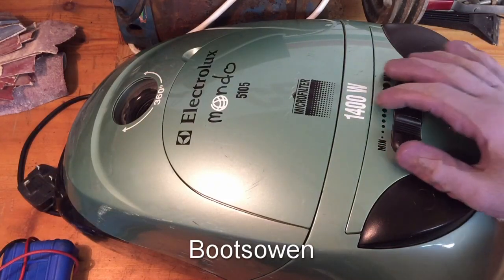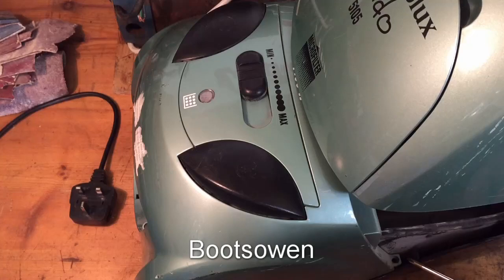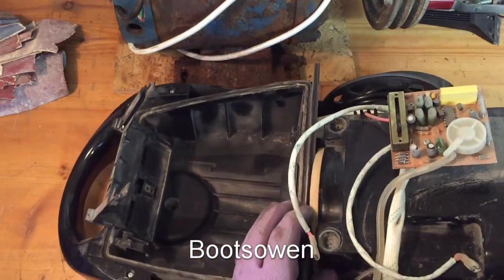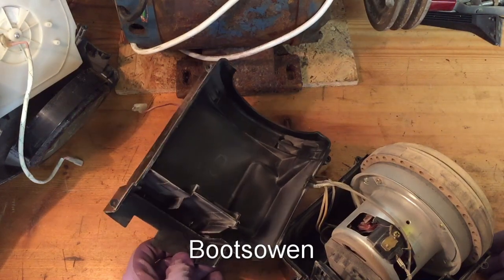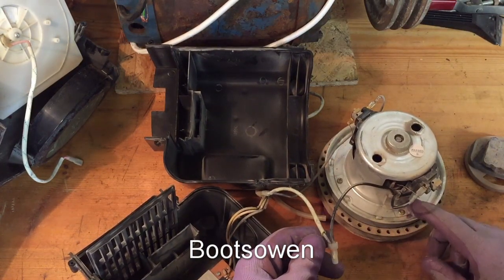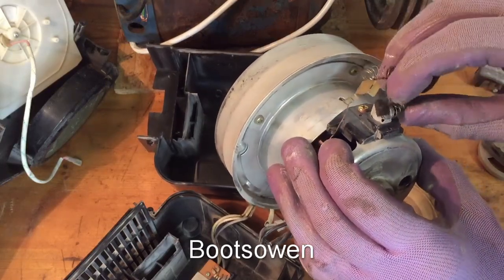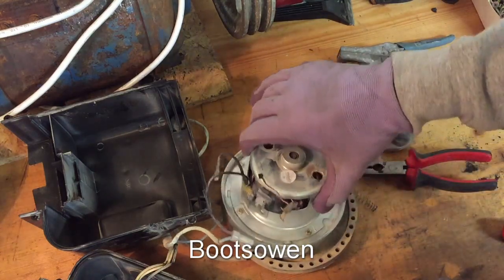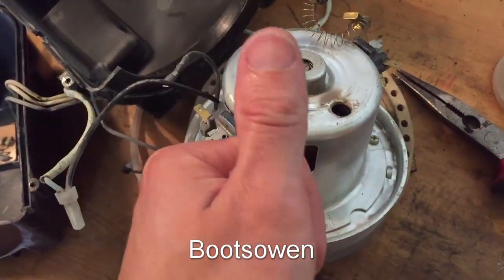Electrolux Mondo vacuum cleaner 5105, how it failed